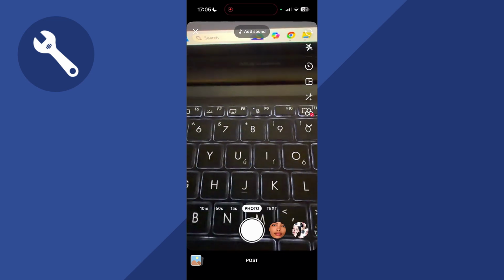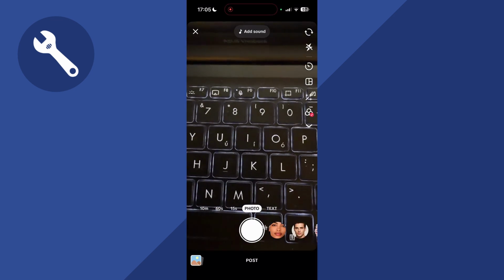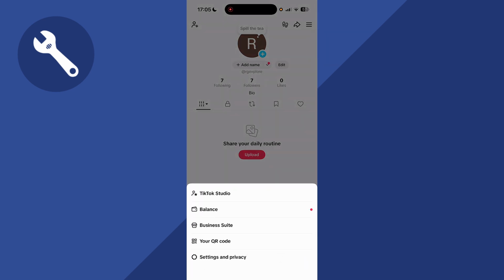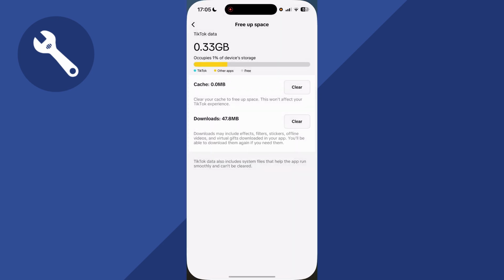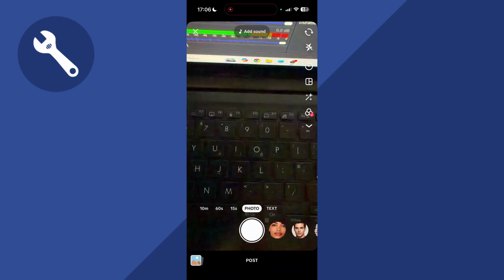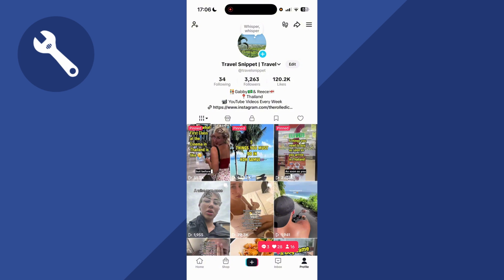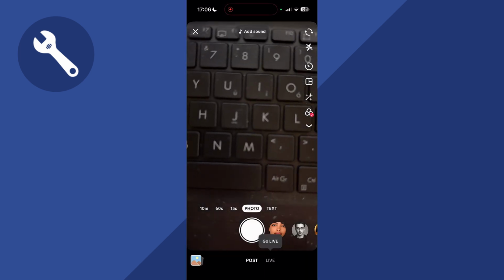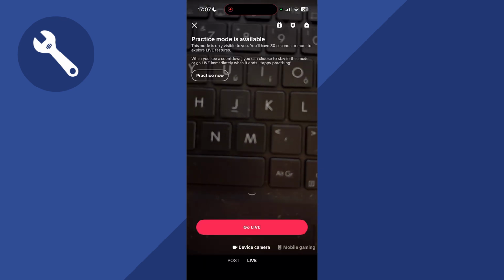How To Fix TikTok Live Not Showing On iPhone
In this video, we’ll explain why TikTok Live may not be showing on iPhone and how to fix it by checking account eligibility, updating the app, verifying age restrictions, and clearing cache. This tutorial helps restore Live access.